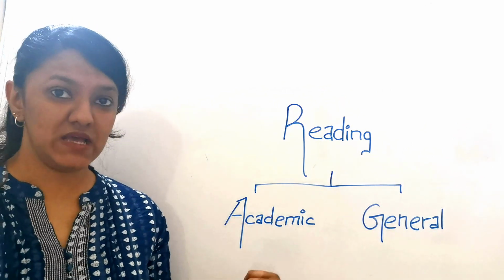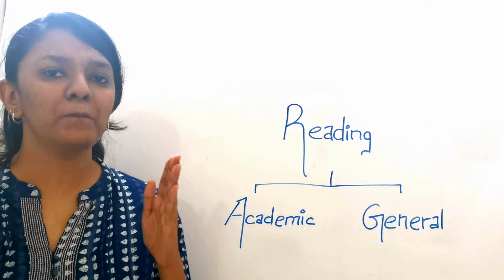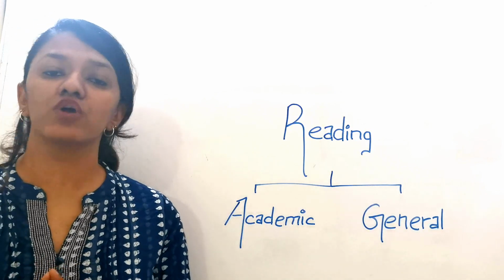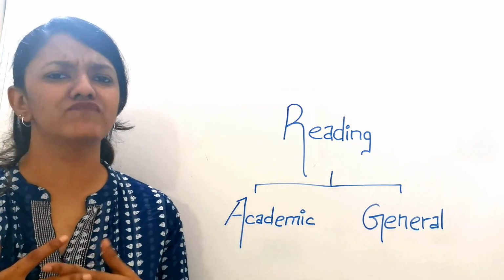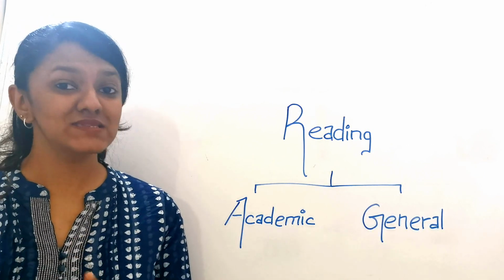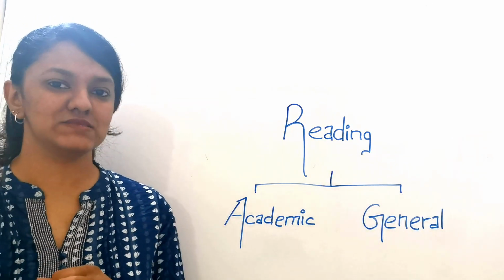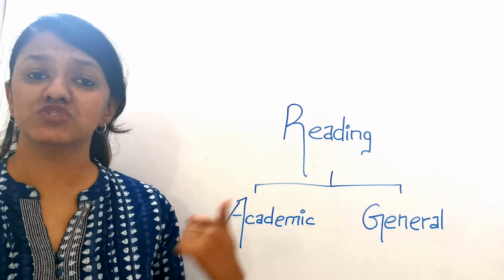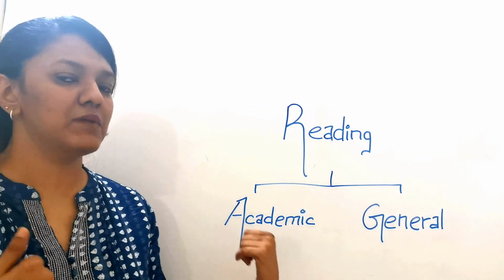IELTS Reading Introduction | Academic vs General IELTS Reading 2023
IELTS Reading Introduction | Academic vs General IELTS Reading 2023. Hope you will achieve a high score in the real IELTS test !!!

IELTS Reading Introduction | Academic vs General IELTS Reading 2021